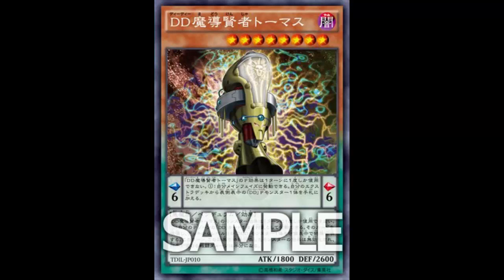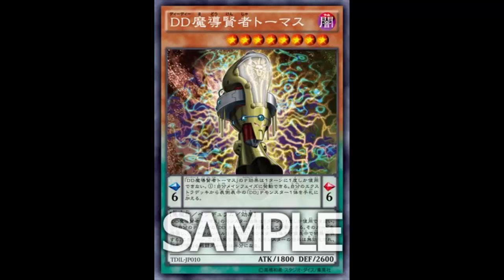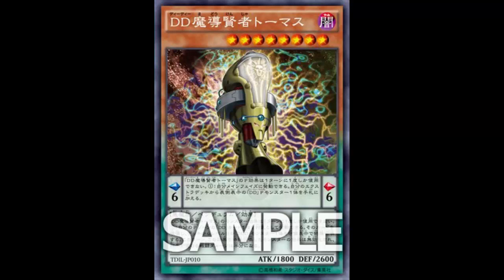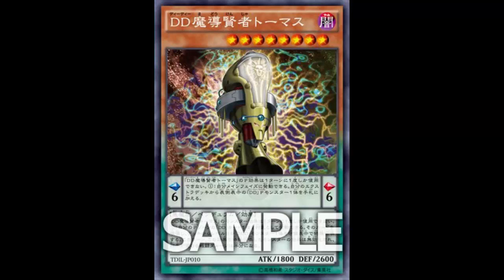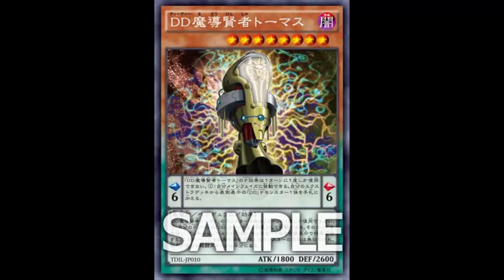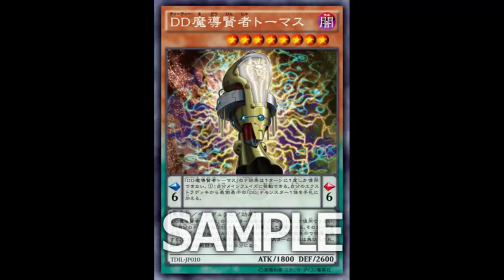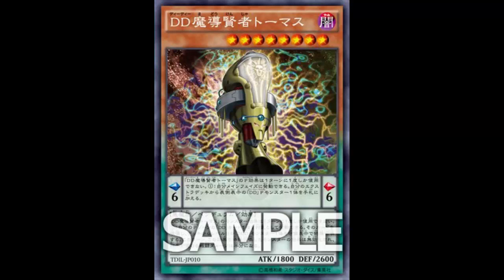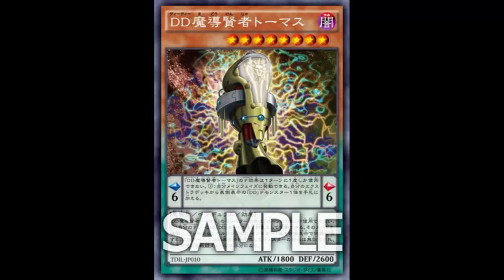D/D Savant Thomas: Get that Kepler back and make those easy Rank 8 plays like Yuga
Dark / Level 8 / Fiend / Pendulum / Effect / 1800 ATK 2600 DEF

Pendulum Scale: 6

Pendulum Effect: During your Main Phase: You can add 1 face-up "D/D" Pendulum Monster from your Extra Deck to your hand. You can only use this effect of "D/D Savant Thomas" once per turn.

Monster Effect: You can target 1 "D/D" card in your Pendulum Zone; any battle damage your opponent takes becomes halved for the rest of this turn, also destroy that card, and if you do, Special Summon 1 Level 8 "D/D/D" monster from your Deck in Defense Position, but its effects are negated this turn. You can only use this effect of "D/D Savant Thomas" once per turn.